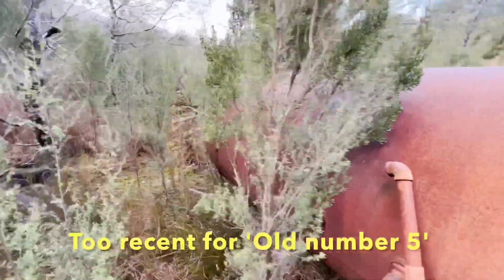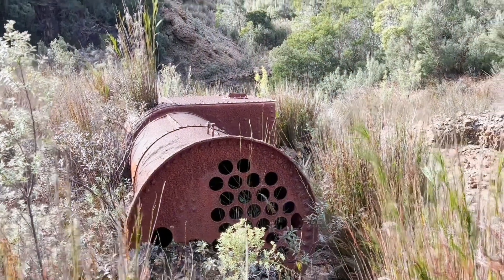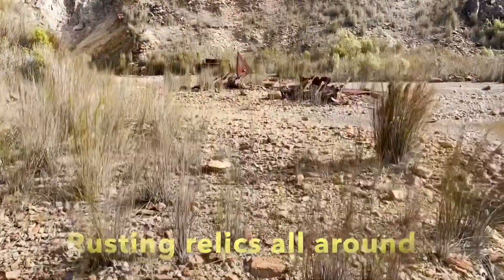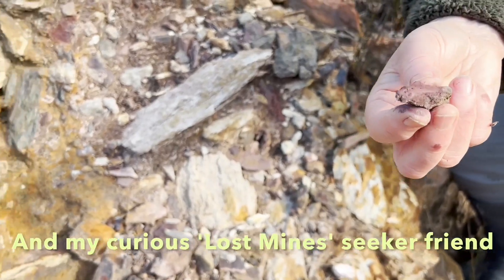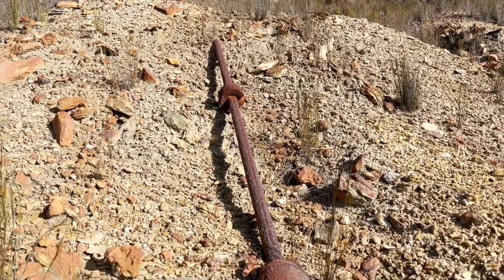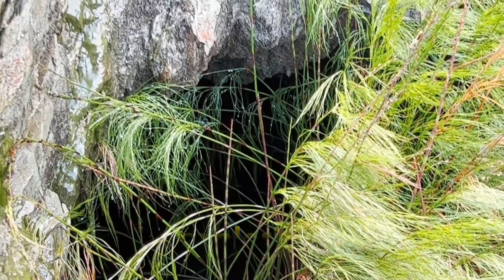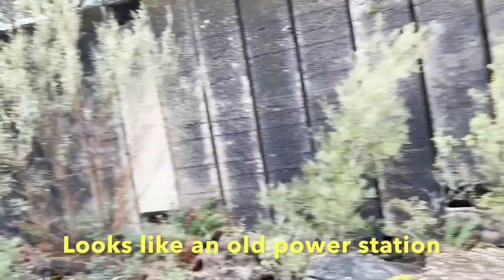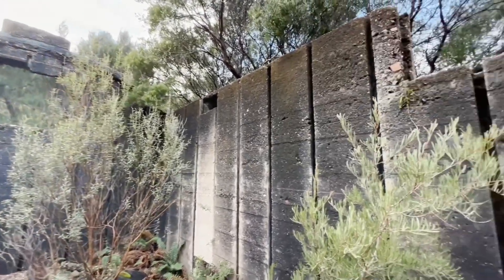Lost mines Old Number 5 and the Dago house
RoamWild out exploring old mining sites. This time some large scale early Mt Lyell copper mining relics.